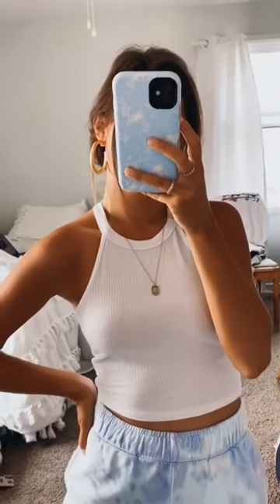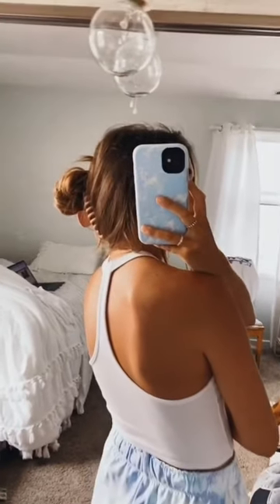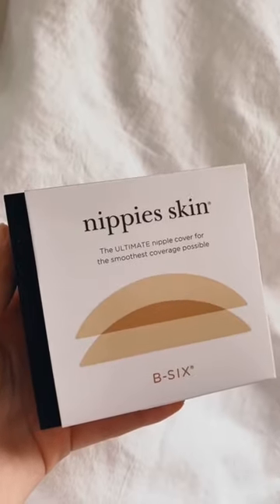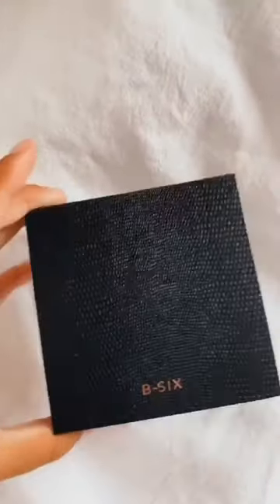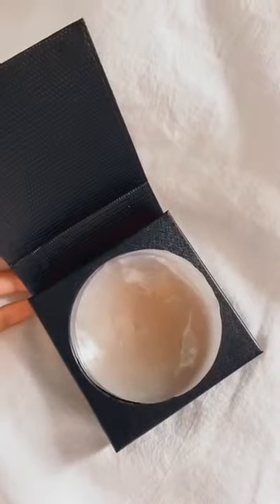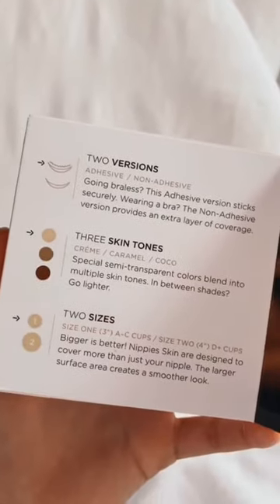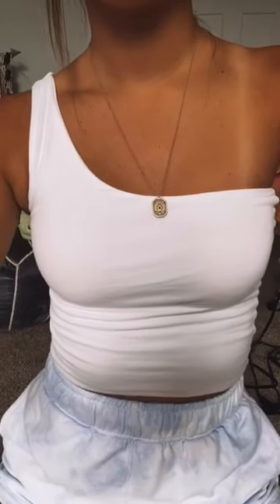Bristol Nippie Nipple Covers Review: Are the 6-Pack Nippies Worth It?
In this video, we're taking a closer look at Bristol Nippie Nipple Covers. These 6-pack Nippies are designed to provide a comfortable and confident look for any outfit. Whether you're wearing a sheer top, a backless dress, or just need a little extra coverage, Bristol Nippie Nipple Covers have got you covered.

In this review, we'll be discussing the quality, comfort, and durability of the Nippies, as well as how they compare to other nipple covers on the market. We'll also be answering some frequently asked questions about the product, such as how to apply and remove the Nippies, how long they last, and how to care for them.

If you're interested in trying out Bristol Nippie Nipple Covers for yourself, be sure to check out the link in the comments below. You can also find more information about the product on the Bristol website.